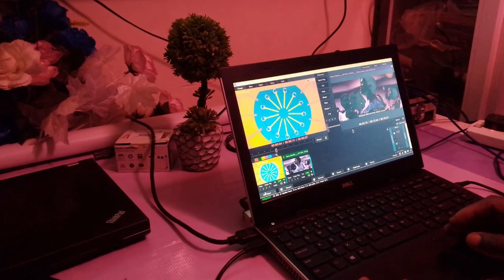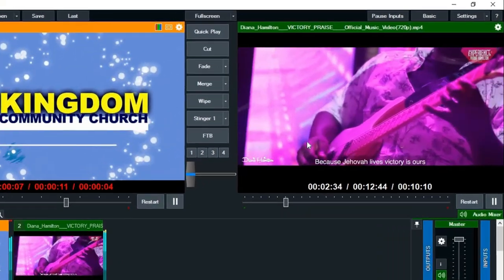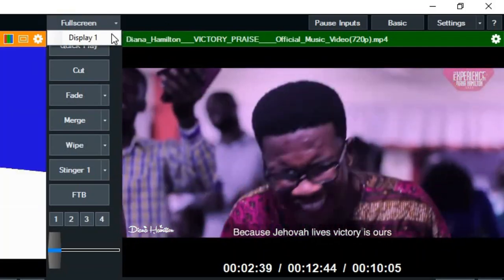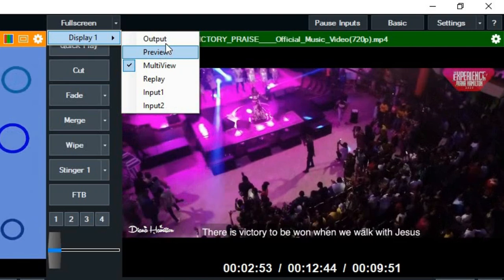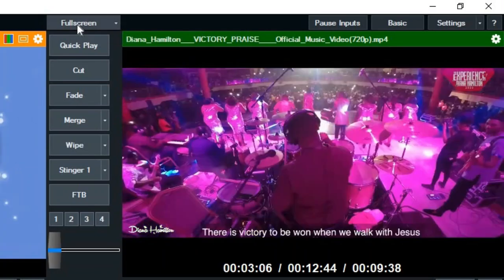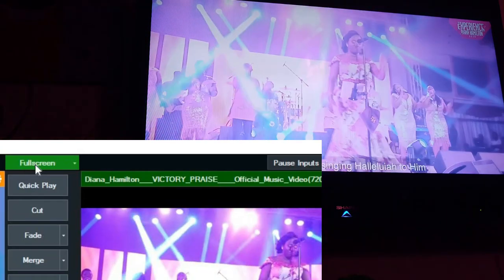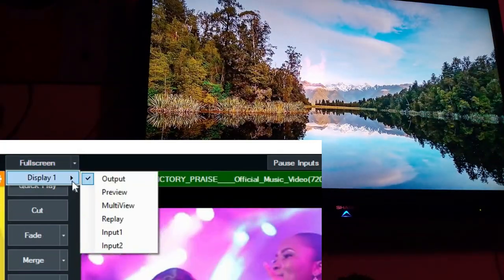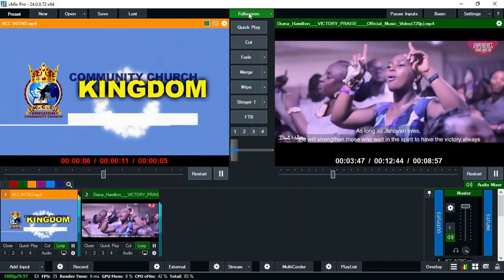How to Project vMix Program Out to your Tv screen or church screen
In this video we are going to learn how to project vMix program Out to your tv screen or your church tv or your mega screen and is very simple for you to do that on vMix.
            Connect your HDMI cable to your tv and to pc as well and make sure your tv or screen is configured to the HDMI input number on your tv screen then you are good to go. If your pc screen duplicate to the screen, try to Extend it by using the " Window Key + P " and click on extend that's all

This channel is about all kings of tutorials,
how to design with photoshop,
how to design with Pixellab on Smartphone,
how to create face book page,
how to create a 3D Text on pixeellab,
How to Make Pop Out Photo Manipulation Effect In Photoshop,
3D Typography Effect in Photoshop | Photoshop Tutorial,
Photoshop Logo Design Tutorial,
Graphic Island,
How to Draw Vector Art for Beginners | Adobe Illustrator Tutorial,
how to make cinematic wedding invitation